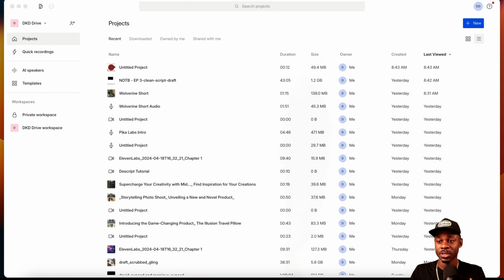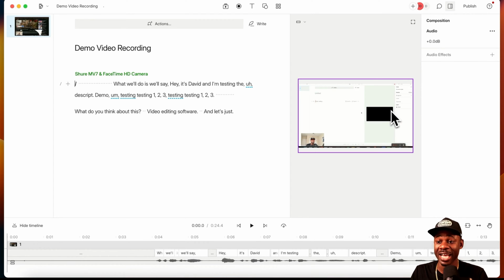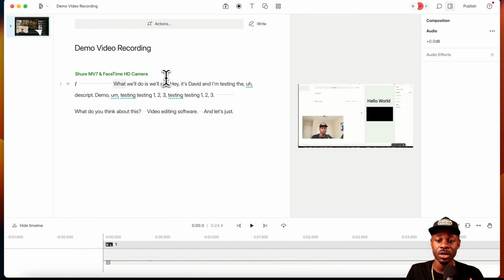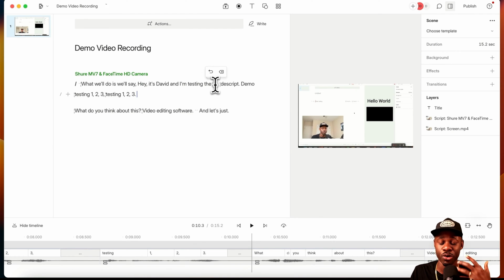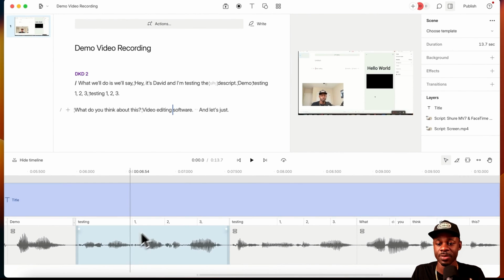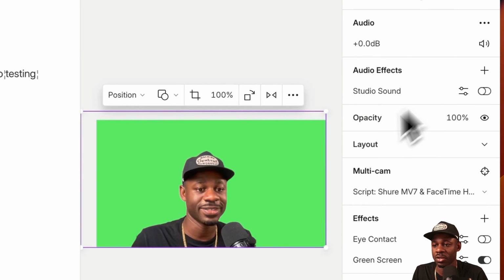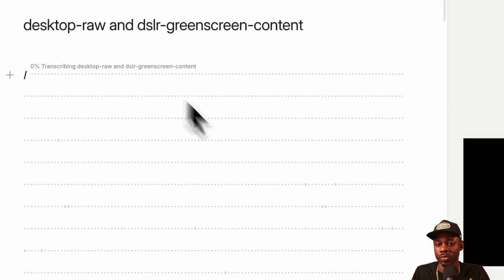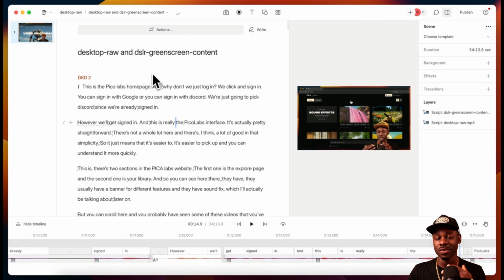How to use Descript - Full AI Video Editing Tutorial (2024)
Tired of spending endless hours on video editing? Descript, the AI-first video editing software that's been game-changer for my workflow.

If you haven't already tried Descript you can sign up

In this video, I'm breaking down the Descript interface, showcasing my favorite features, and giving you the lowdown on the AI tools that are worth your time (and those that aren't). 🛠️ Whether you're creating a video or audio project, I'll guide you through a seamless editing experience with Descript.

Chapters
0:00 - Introduction
0:33 - Descript dashboard walkthrough
1:27 - Creating and editing projects
2:30 - Text-based editing features
4:45 - AI features: the good and the not-so-good
6:58 - Descript Overdub feature
9:29 - Editing the timeline efficiently
11:48 - AI eye contact and green screen tools
13:27 - Exporting your project
14:56 - Final thoughts and tips
15:57 - Example: Getting started with a project
19:37 - Wrap-up and additional resources

I'm David Dundas, a story teller, brand builder and engineer. The companies I've started have generated over $50mm in sales over my career. I want to help you get paid to do more of the things you love. Mark Cuban, Disney and Gary Vaynerchuk amongst others have invested in my companies.